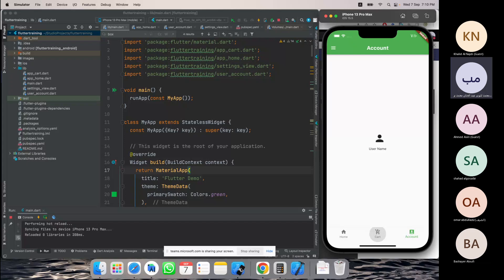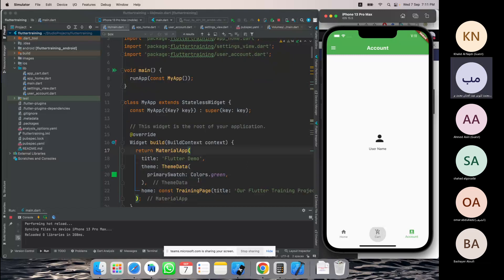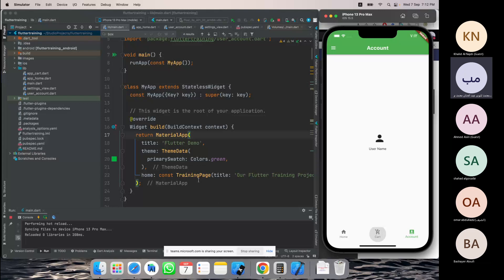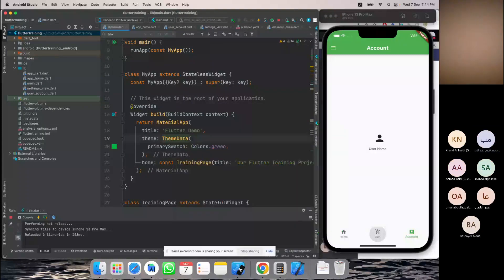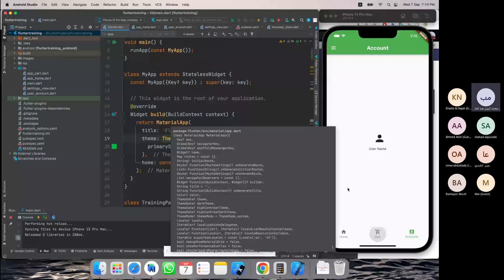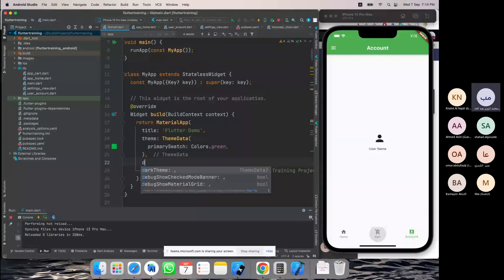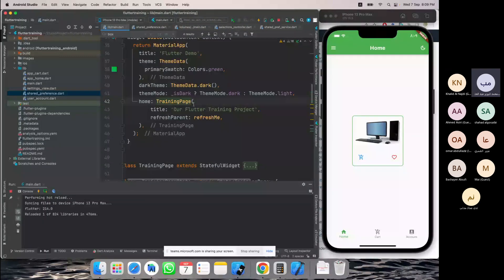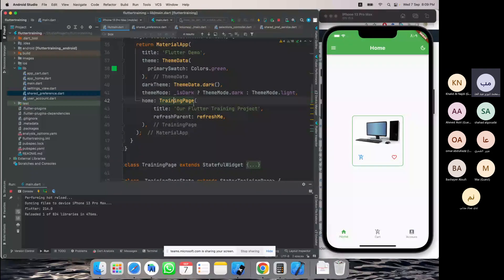Class 6 - Part 1